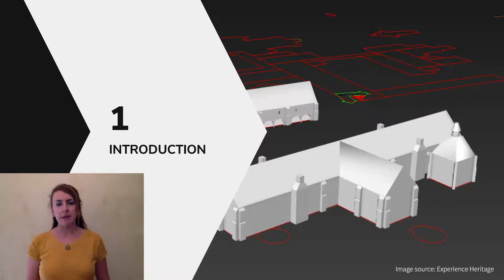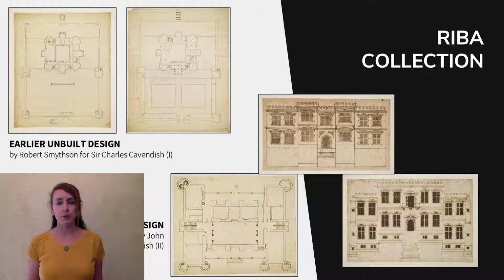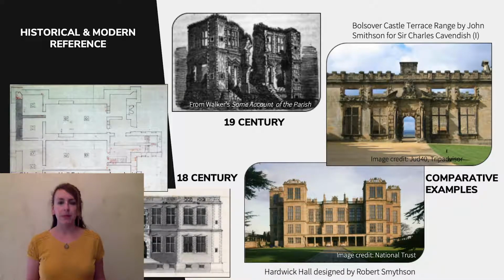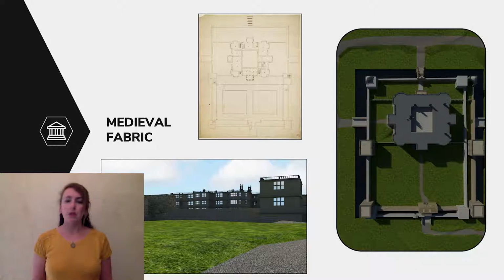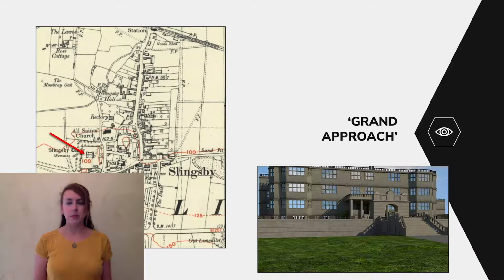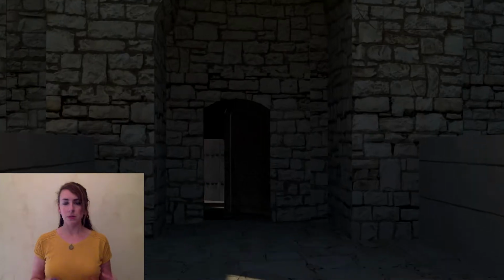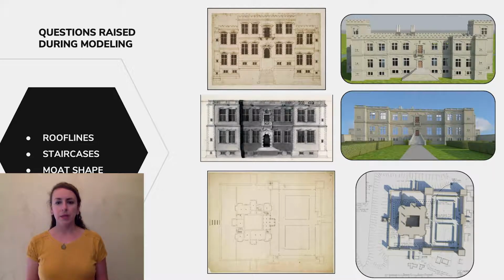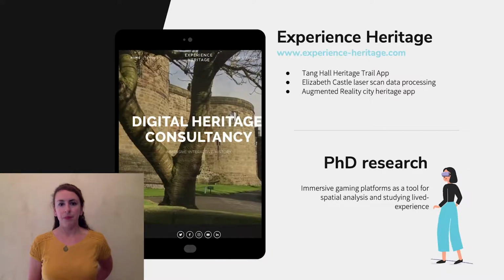ITAI2019 talk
This was a talk given at the ITAI2019 event in Cardiff, discussing digital heritage and focusing on a case study at Slingsby Castle.